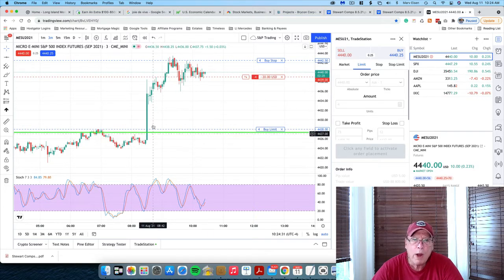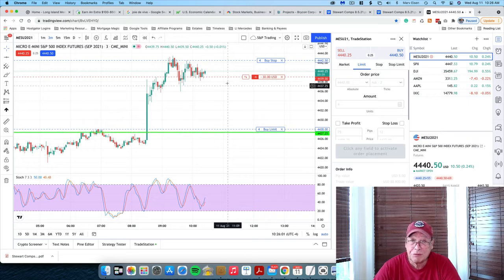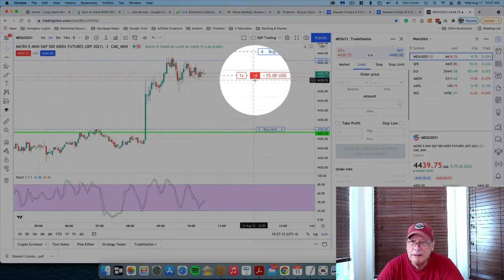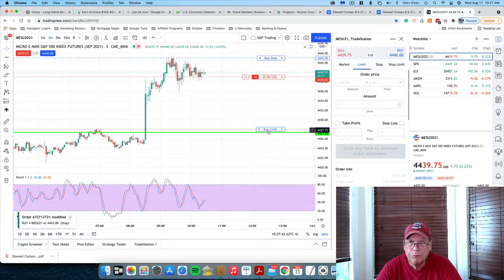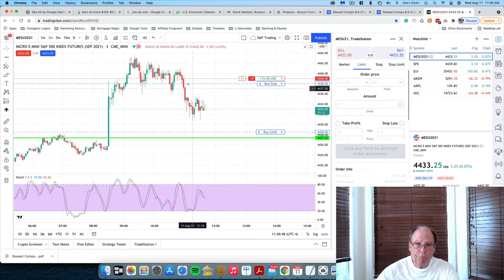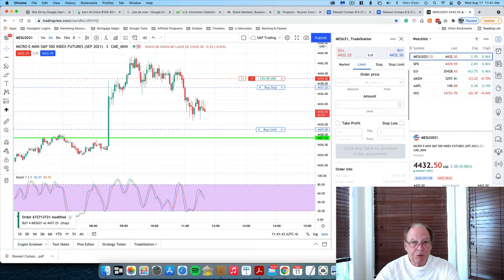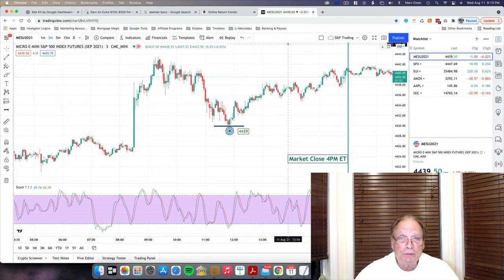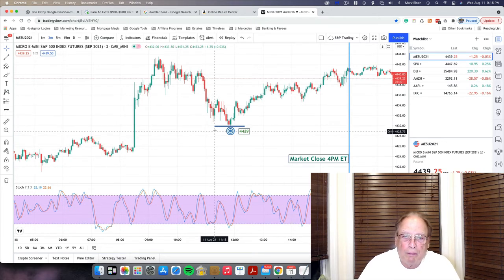This Gap Trade Missed My Target Price - By Only One Point! Lesson To Be Learned.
On August 11th there was a gap trade setup that I wanted to trade, and I video-ed the trade in real-time. While most gap trades work out successfully, this particular trade did not. The trade missed by ONE POINT. Still a very successful trade and a lesson for playing this type of trade setup.
While I made money, the trade was not 100% successful. I consider a successful trade one that hits my target price. This one did not, but I consider this a good lesson for trading the gap.
There were a few things I could have done to squeeze more profit out of the trade, as you'll see in this video.
Although this trade was not the perfect gap trade, it is a worthwhile example of the potential of this type of trade setup, and variations of how to play it.